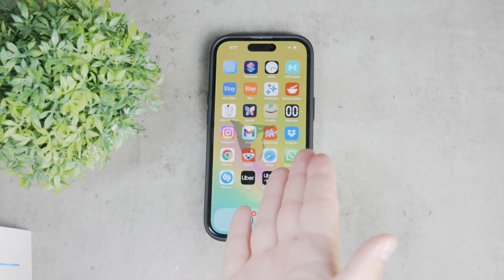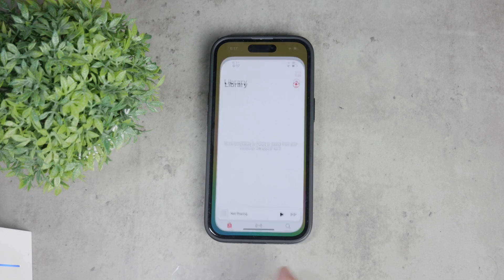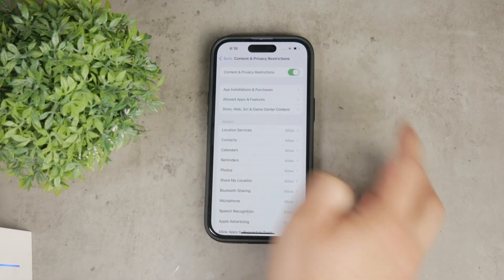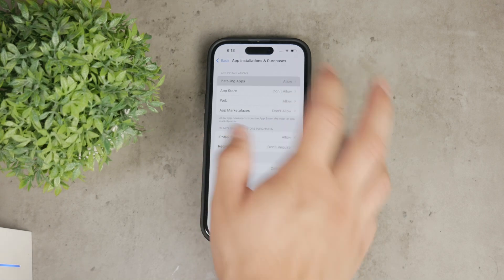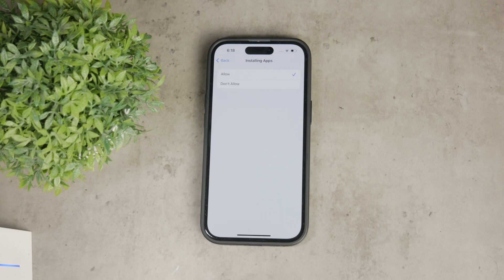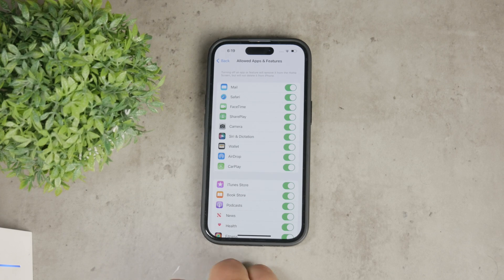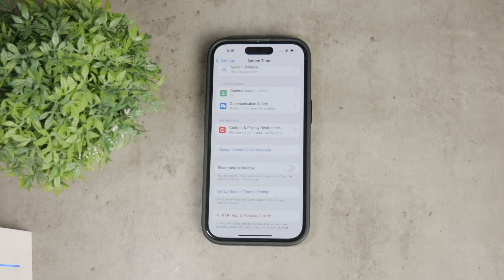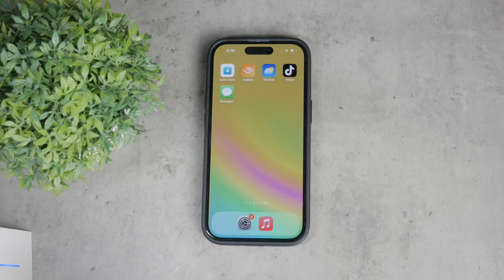How to Restrict Downloading Apps on iPhone (tutorial)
In this video, we will guide you through the steps to restrict downloading apps on your iPhone. Follow our simple instructions to control app installations and manage your device’s content. Perfect for parents or anyone looking to limit app downloads. Watch now to learn how to adjust these settings on your iPhone.